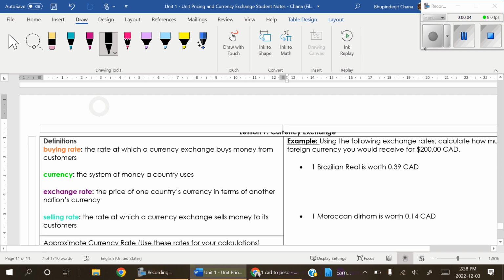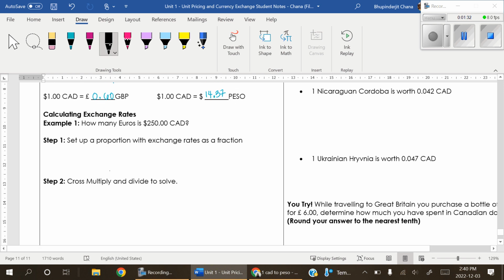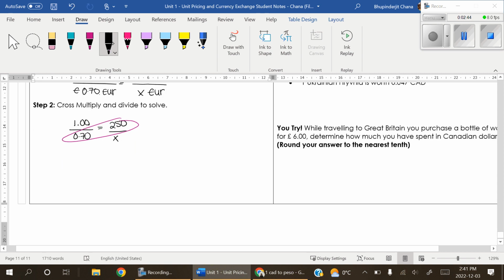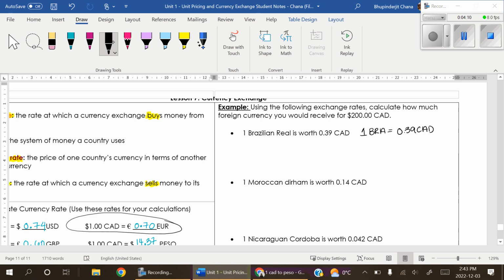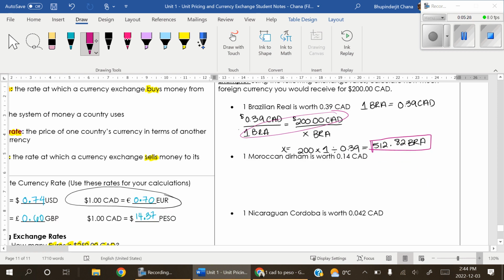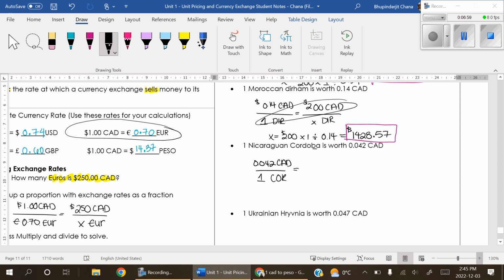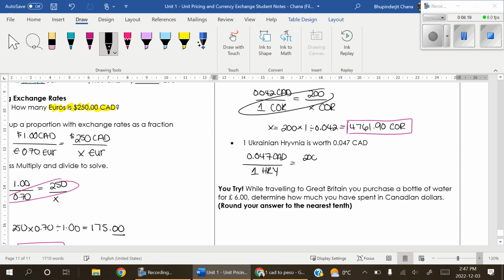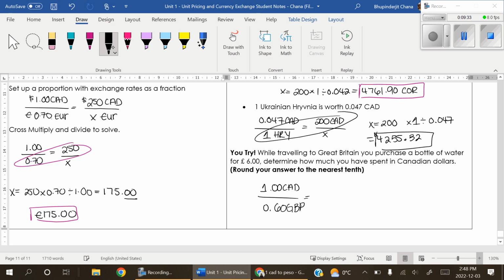Unit Pricing Lesson 7